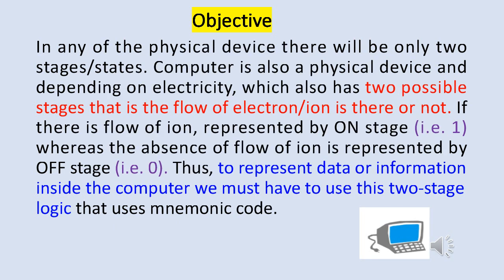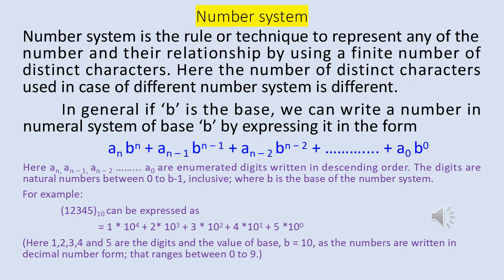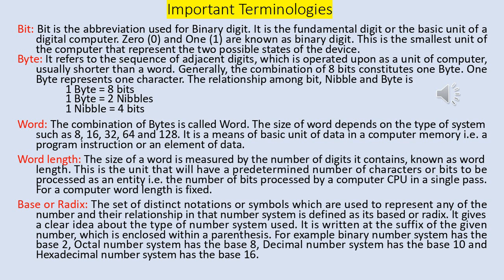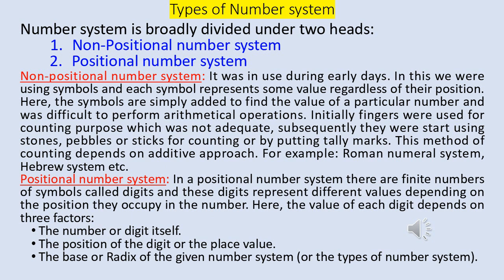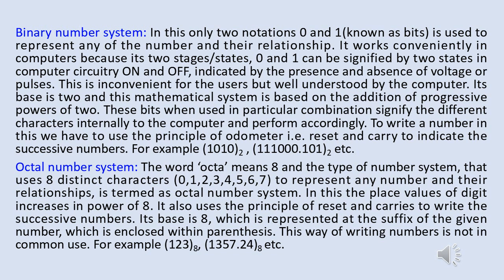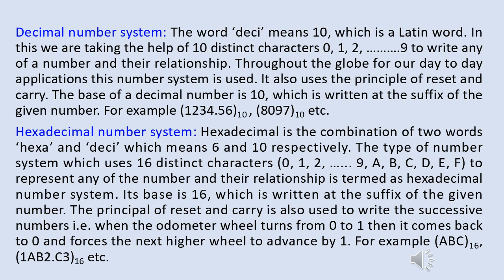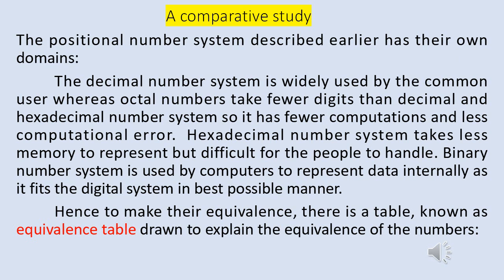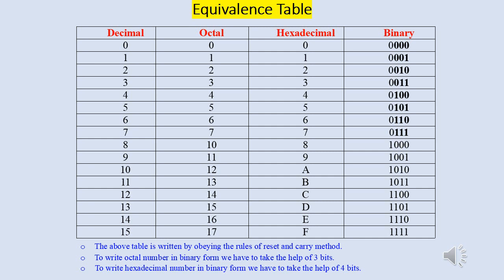Number System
This video is all about the basic concepts of Computer's Number System. Its the easiest way to understand this important topic, all about it. For more of Number System I will upload the next video.

Hope you Like it & Do support by giving your Likes and Comments